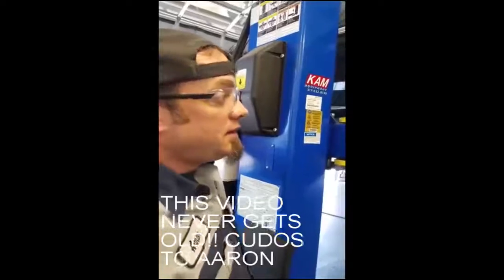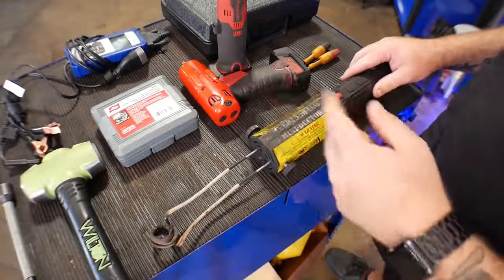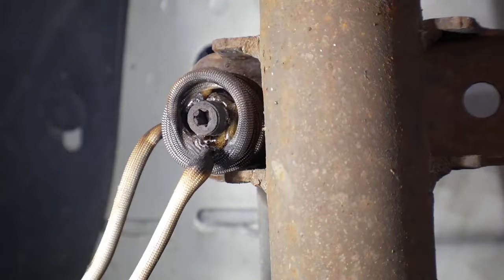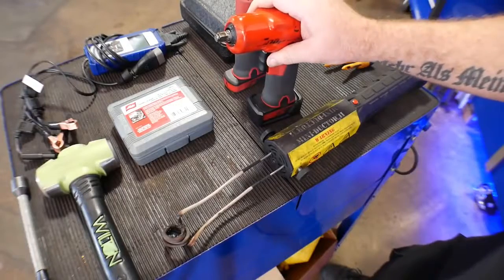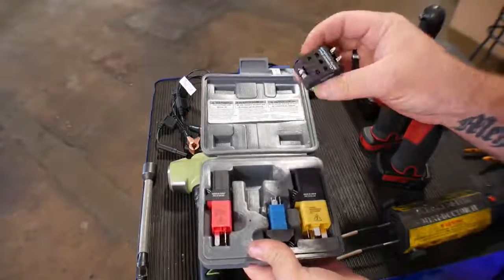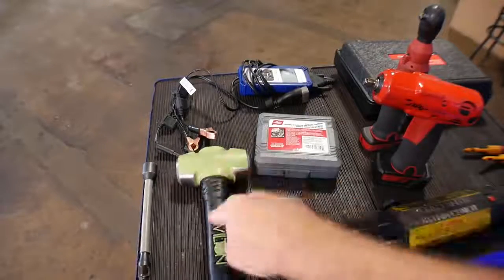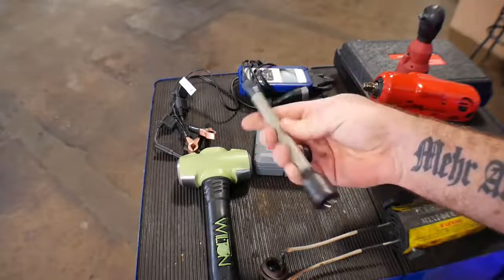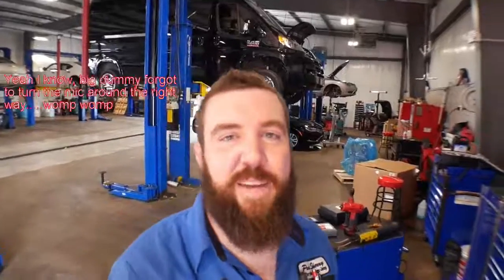TOP 10 TIME SAVING TOOLS FOR THE MODERN TECH